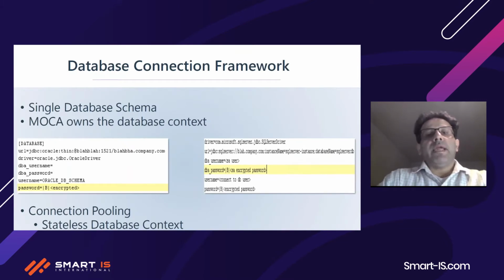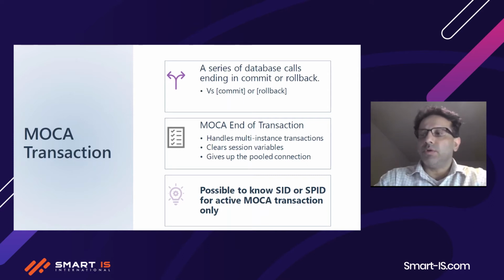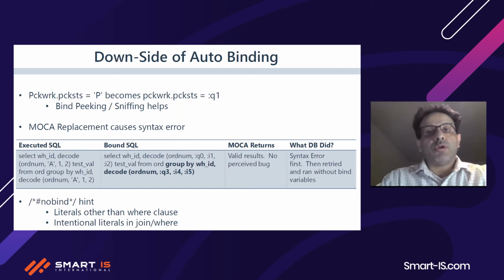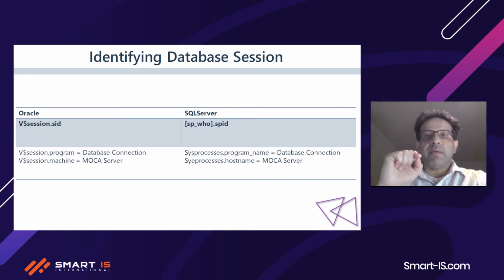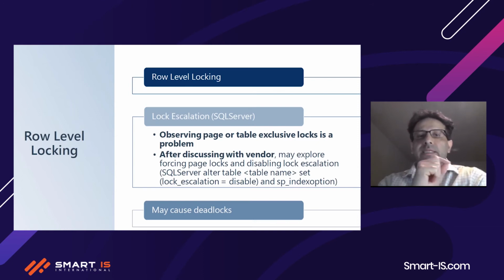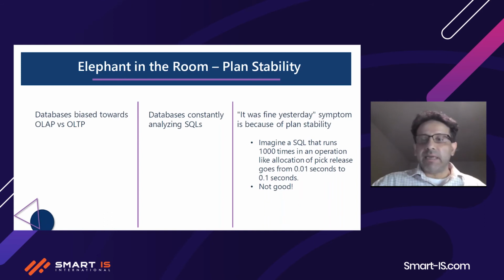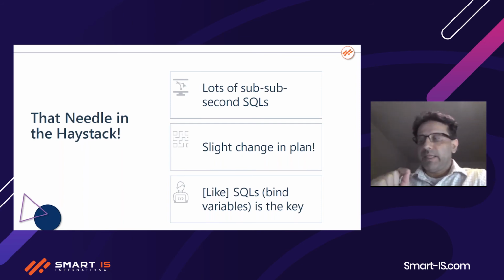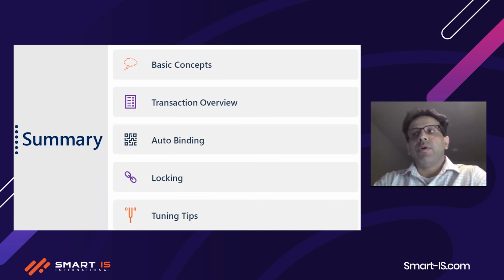Above & BYond Episode 04: Accelerate & Perform featuring Saad Ahmad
On this episode of Above & BYond, hear from Saad Ahmad, WMS industry expert, as he shares his BlueYonder Insights into Architecture, SQL Execution Framework, Auto-Binding, Plan Stability, Change Management, and the Performance Tuning Methodology.